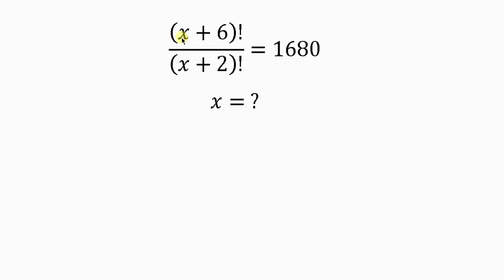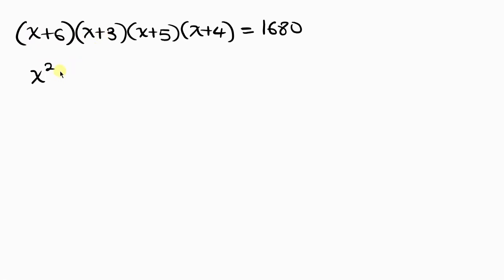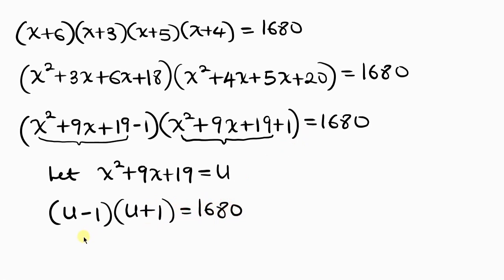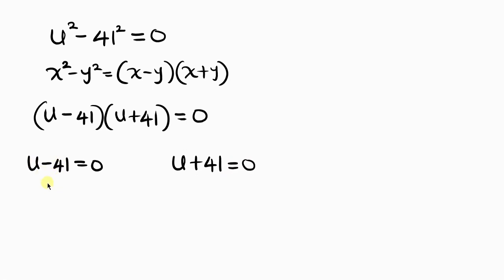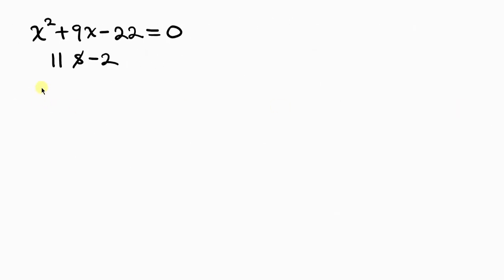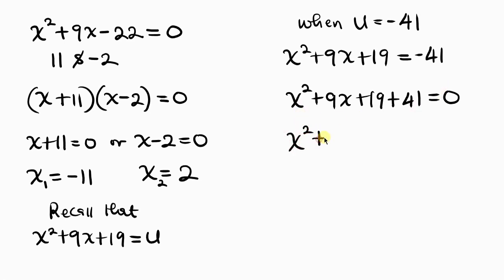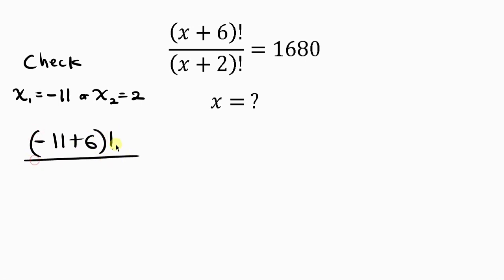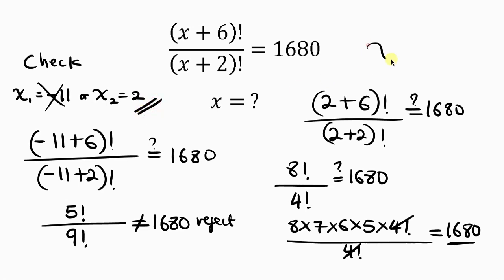A Very Nice Math Olympiad Problem | Can You Solve for x? | Algebra Equation